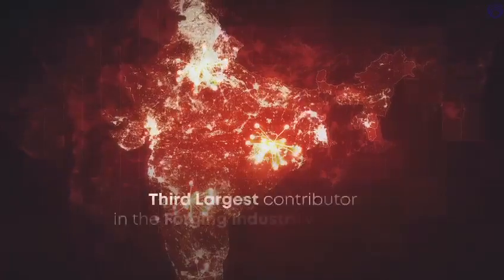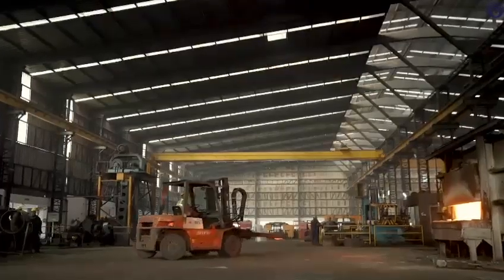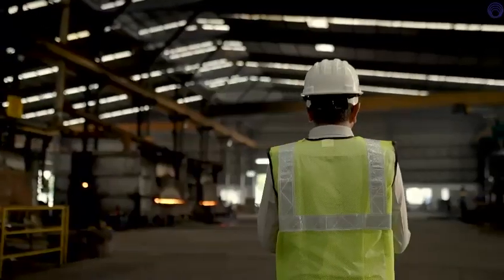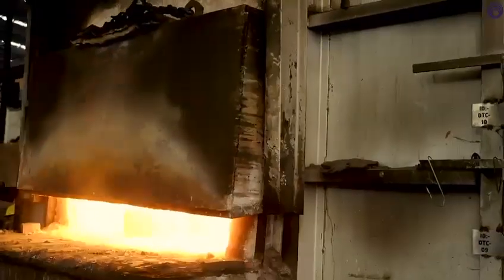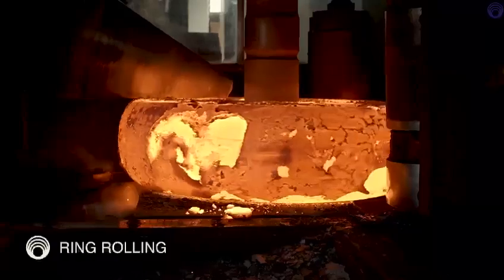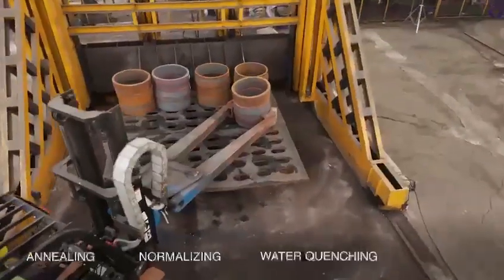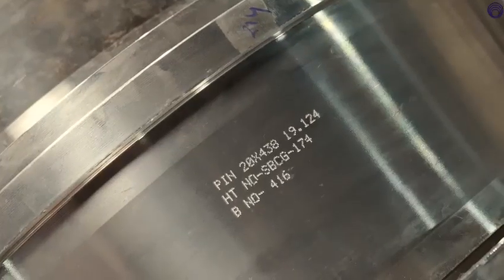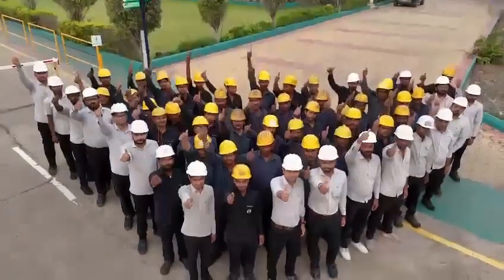Shailesh Forging Works - Corporate Video | Forging & Seamless Rolled Rings Since 1971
Since 1971, Shailesh Forging Works has been at the forefront of Alloy & Non-Alloy Steel Forgings and Seamless Rolled Rings manufacturing. With decades of expertise, we have evolved into a trusted name in the engineering and industrial sectors, delivering precision, durability, and quality with every product.

✅ Over 50+ Years of Excellence in Forging
✅ Expertise in Seamless Rolled Rings & Ring Rolling Process
✅ ISO 9001:2015 Certified & GE-Approved Manufacturing
✅ Cutting-Edge Machinery & State-of-the-Art Facilities
✅ Trusted Partner in Heavy Engineering & Industrial Applications

We are committed to innovation, precision, and delivering the highest quality forging solutions for industries worldwide. Watch our corporate video to see how we bring strength and excellence to engineering!